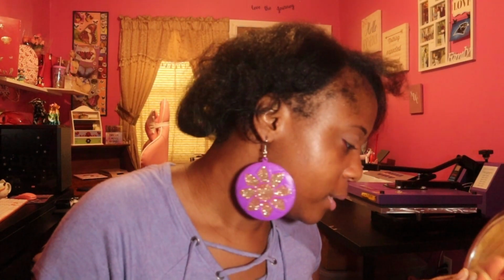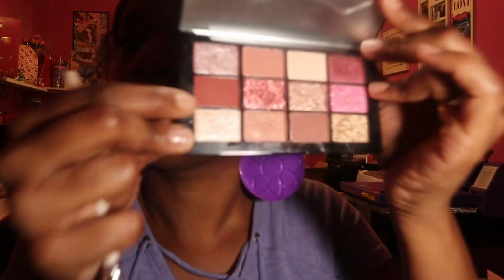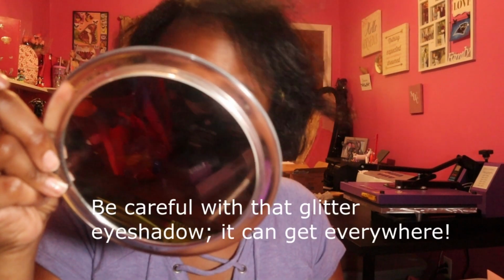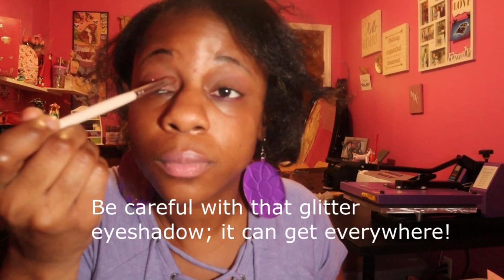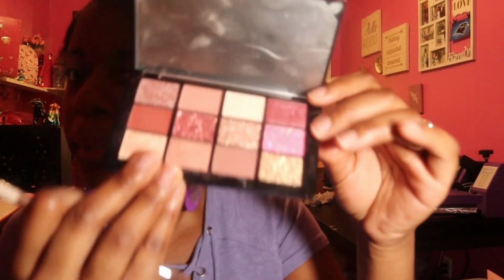Sultry Purple Makeup Look 2023 (Part 2)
Hey Beauties, in today's video I'm giving you a part 2 to this purple makeup look giving you a pretty sultry look. Enjoy!